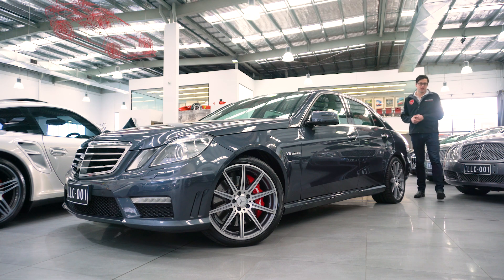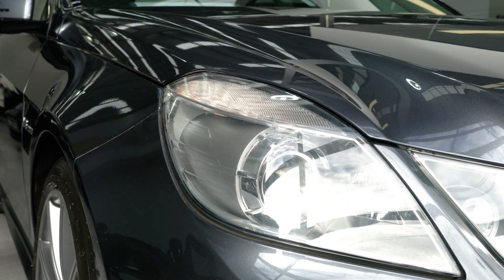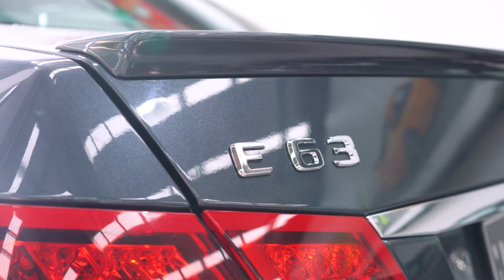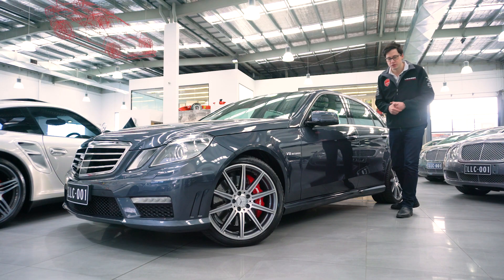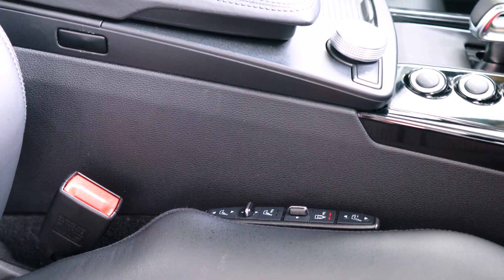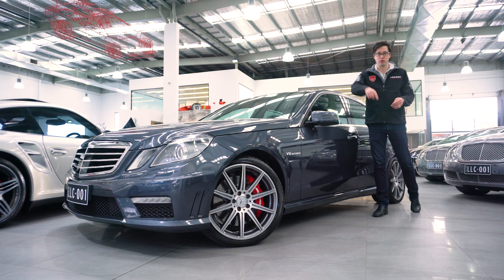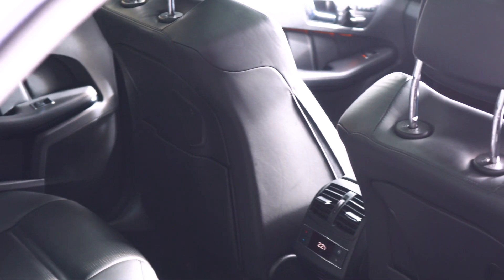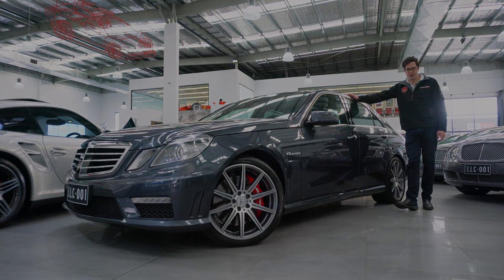Mercedes-Benz E63 AMG (2011) - Lorbek In 60 Seconds